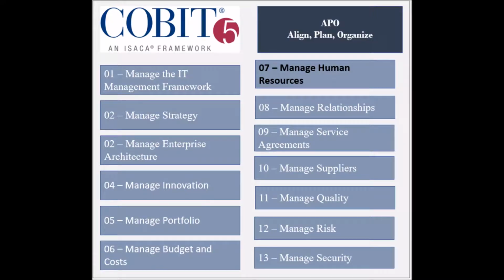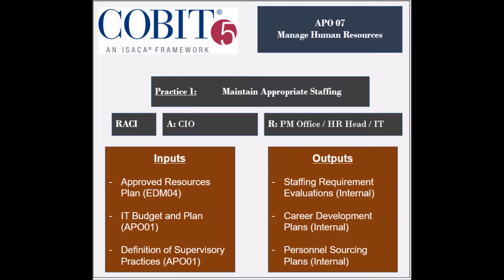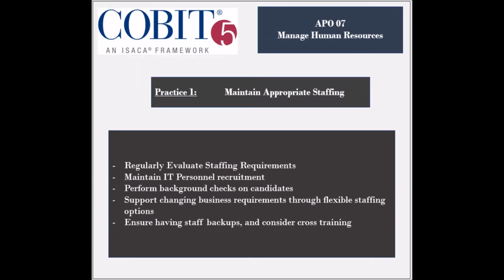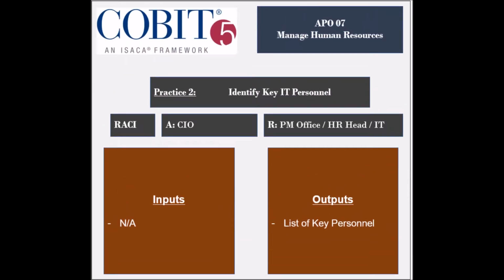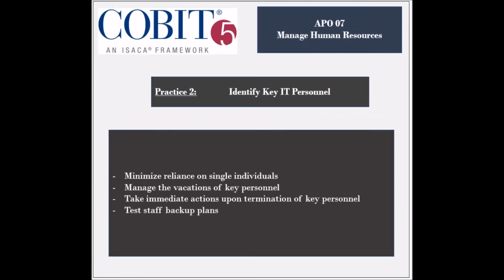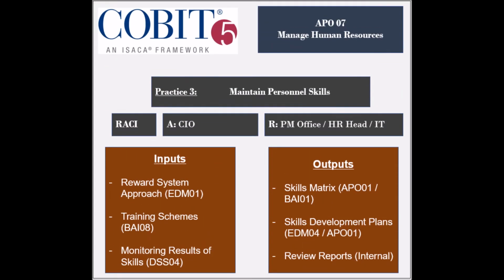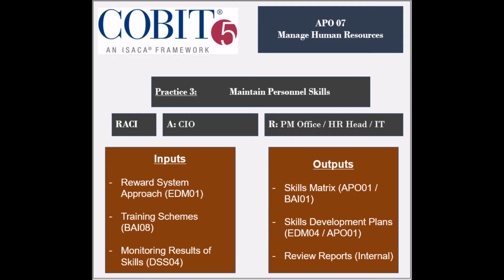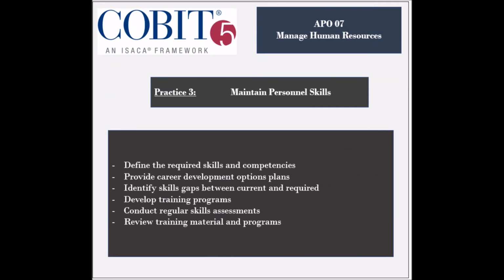COBIT Processes - APO07 - Manage HR 2